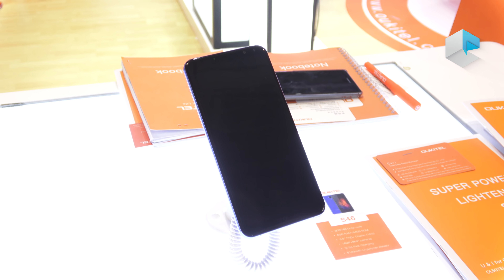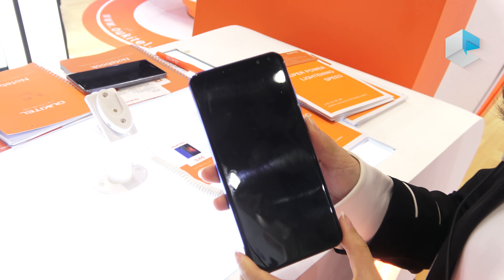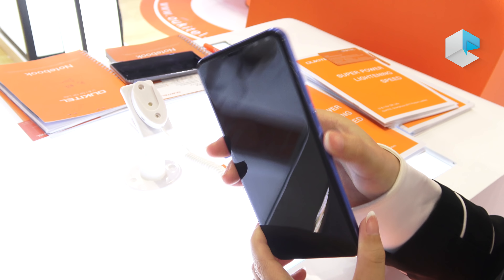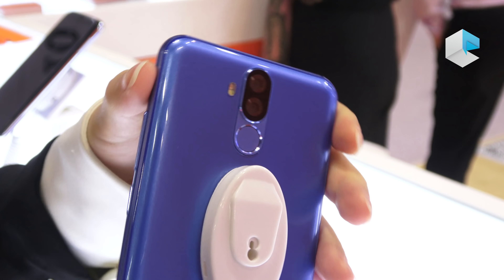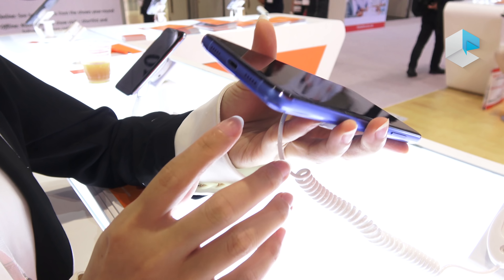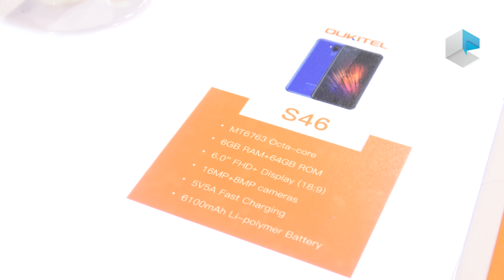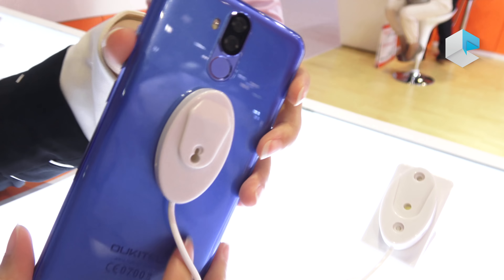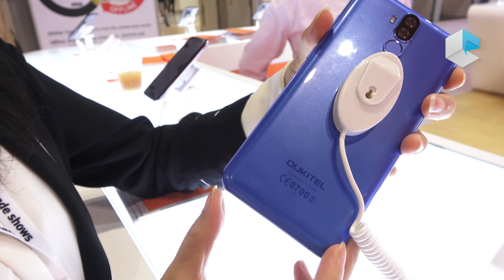Oukitel K6 (Oukitel S46)